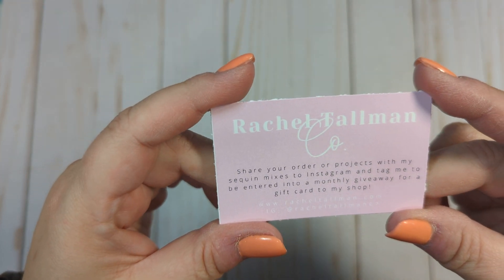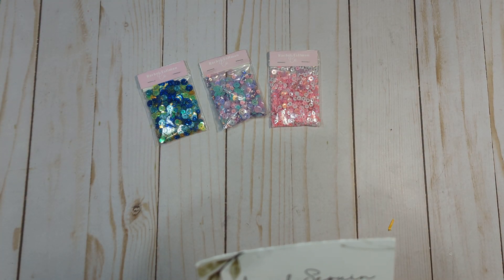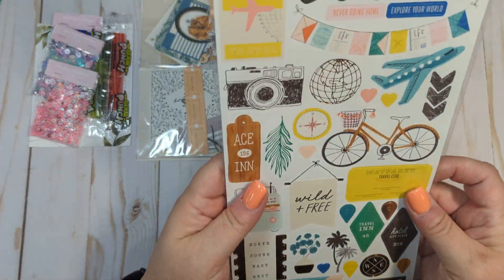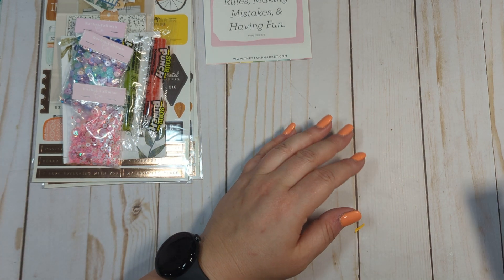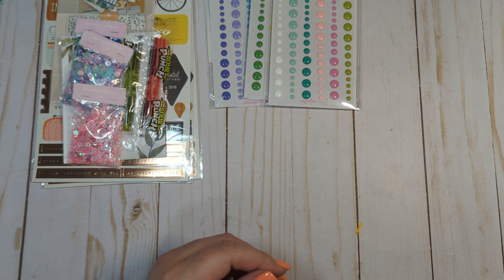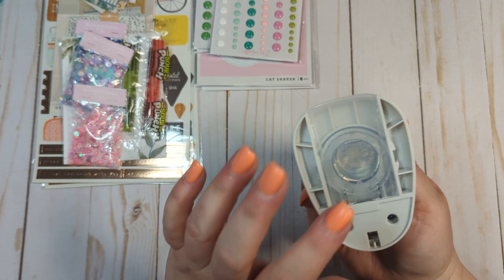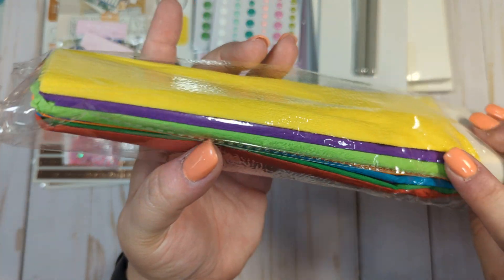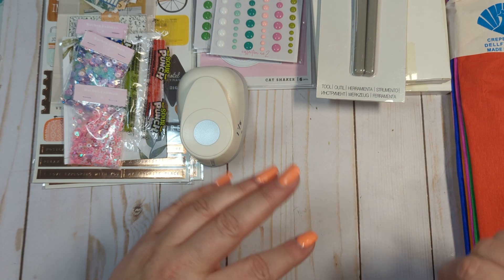Collective haul - @RachelTallmanCo , The Stamp Market, Amazon and Etsy (pre-recorded) 😍😍